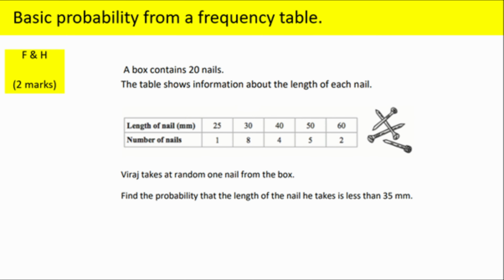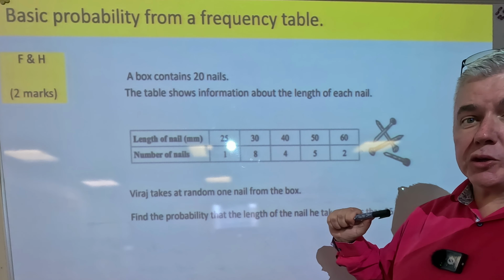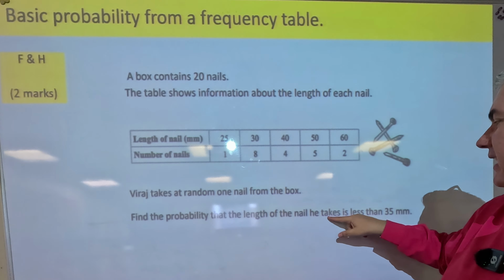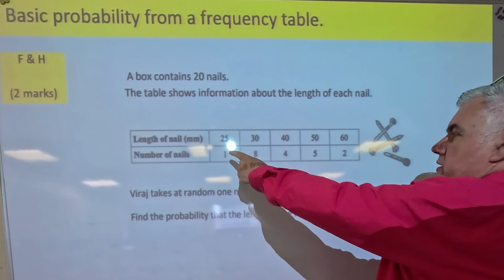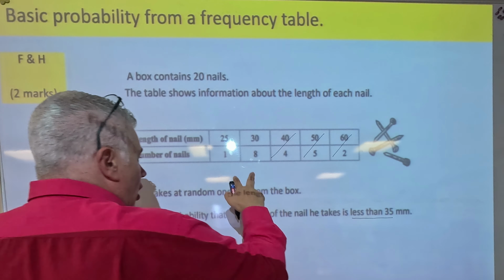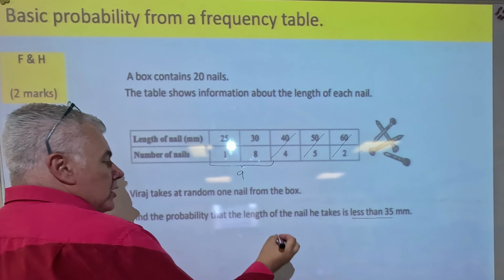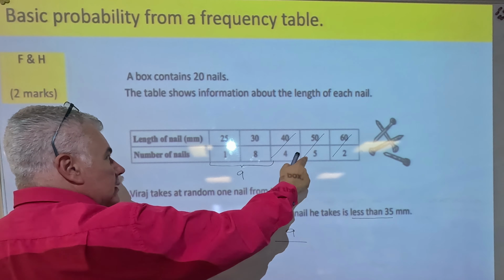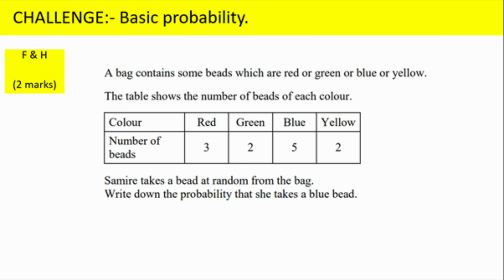BASIC PROBABILITY from a FREQUENCY TABLE - GCSE PAST PAPER QUESTION WALKTHROUGH